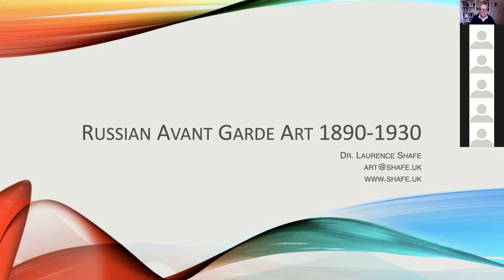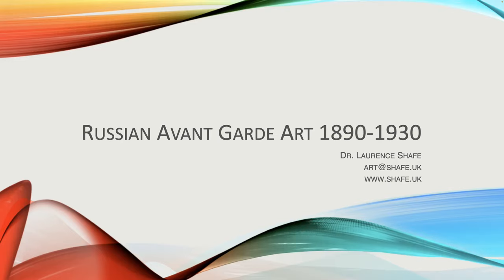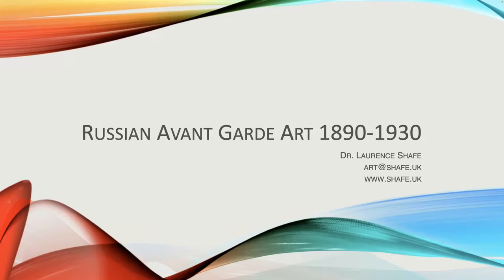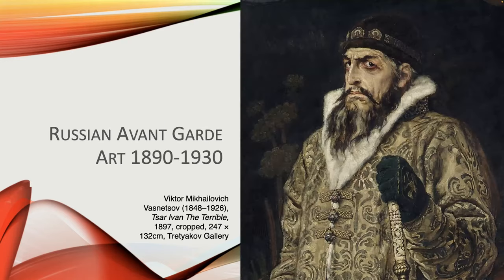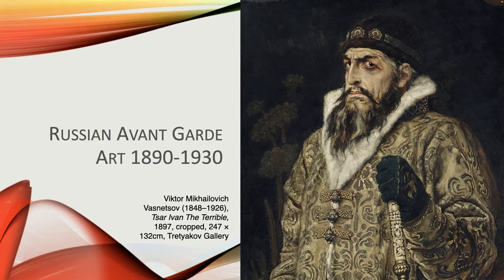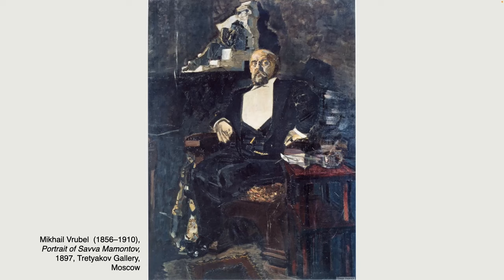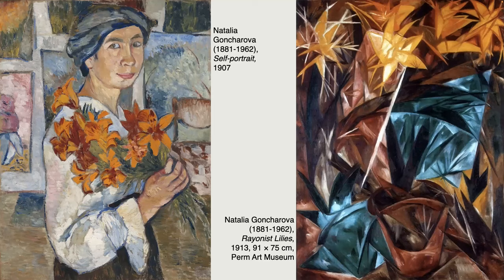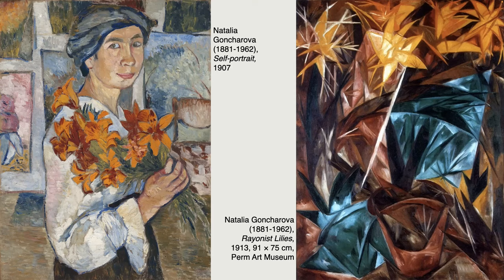32-01 Russian Art 1890-1930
I tell the story of how modern art developed in Russia including the art movements Rayonism, Suprematism and Constructivism. Artists range from Ivan Shishkin and Valentin Serov to Natalia Goncharova, Wassily Kandinsky, Marc Chagall, Alexander Rodchenko, Kazimir Malevitch, Vladimir Tatlin and El Lissitzky. I end with Socialist Realism and 'The Death of Stalin'.

The full lecture notes in PDF format are at my